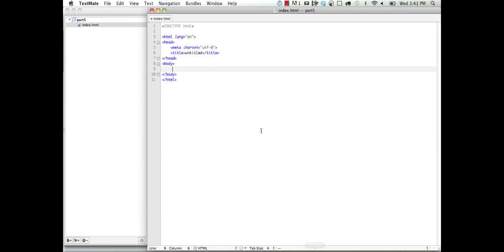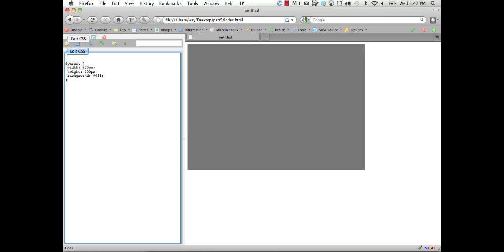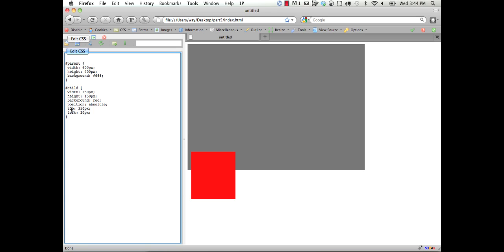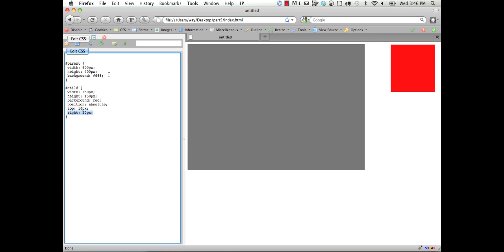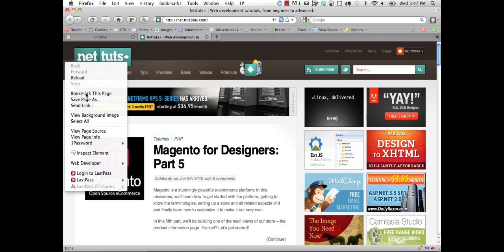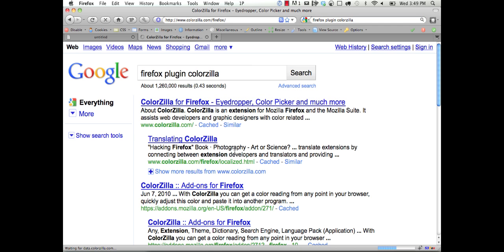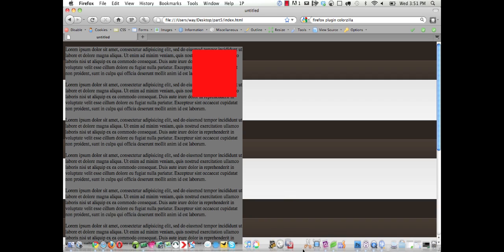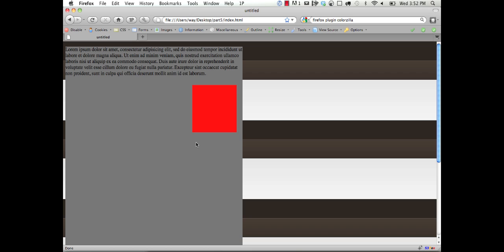CSS : Noobs 2 Ninja - Part 4